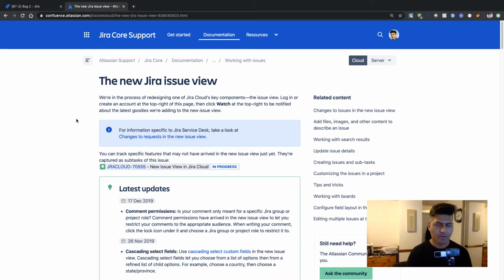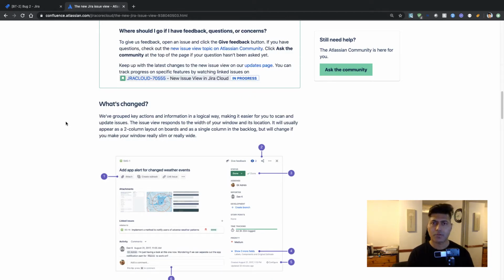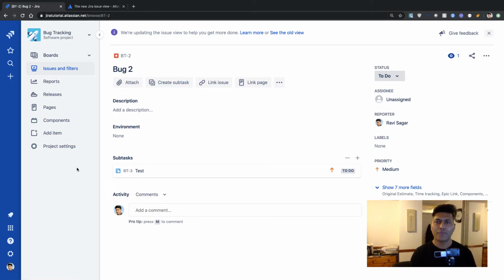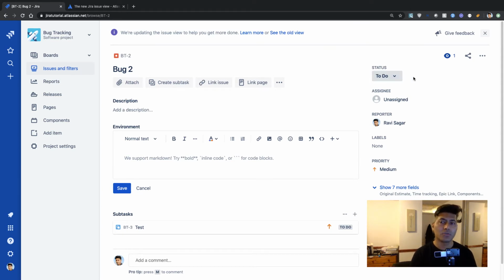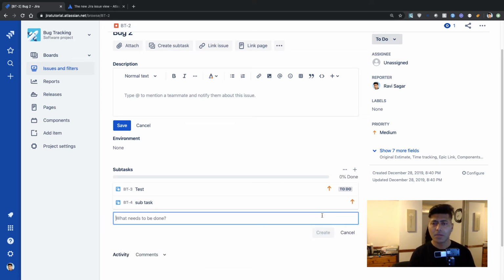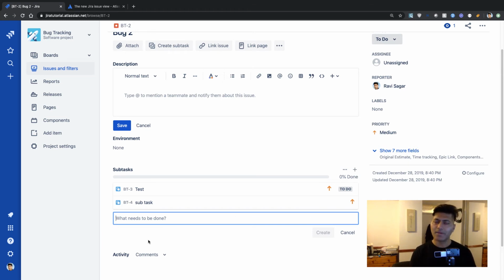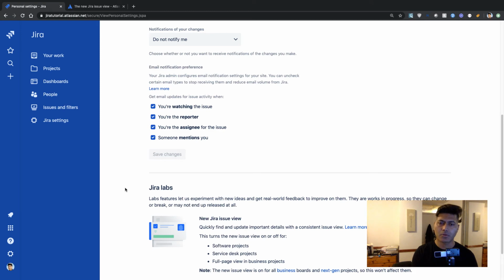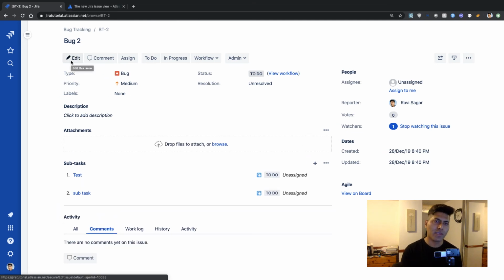Jira Cloud - Turn Off New Jira Issue View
Can you have different screen for your Sub-Tasks in Jira?

1. Jira Quick Start Guide (Book)
3. Jira 7 Guide for Administrators and Developers (Video course)
4. Jira 7 Essentials (Video course)

2. Algorithm Design and Analysis
5. Google Apps Script tutorials